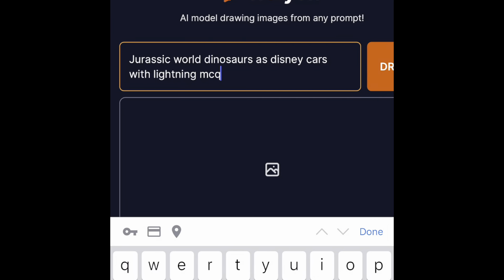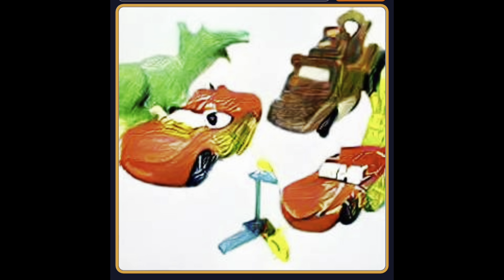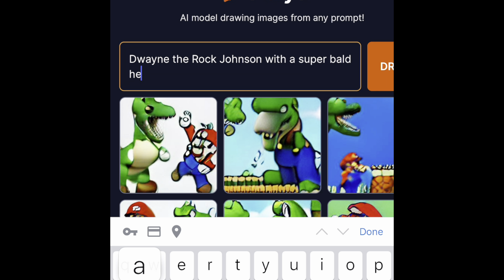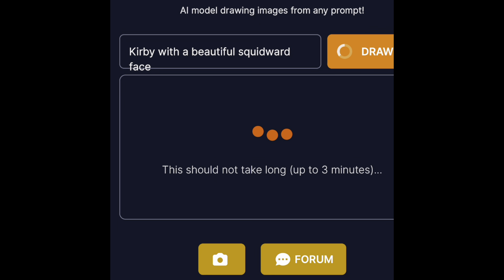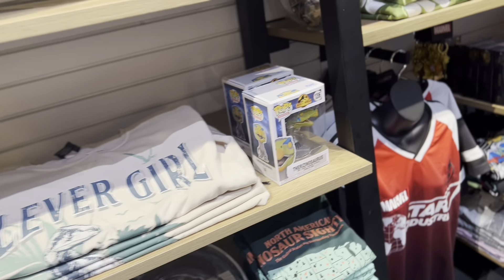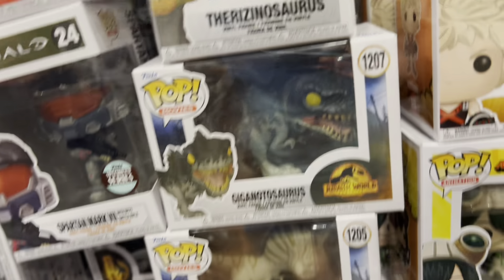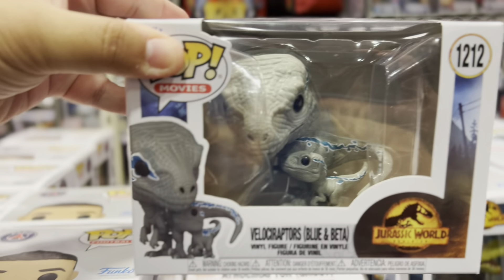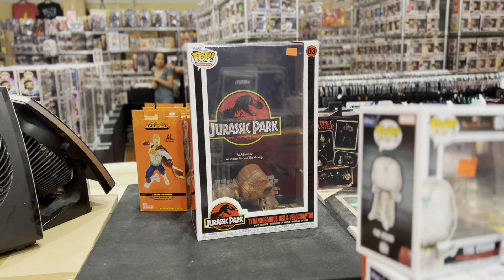Special Jurassic World Dominion Funko Pops - Testing the new Drawing Ai with Dinosaur Requests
We found the new Jurassic World Dominion funko pops that were released at Target this weekend. There were giganotosaurus funko pops and therizinosaurus funko.

Instagram.com/FamilyToyReview
Facebook.com/FamilyToyReview